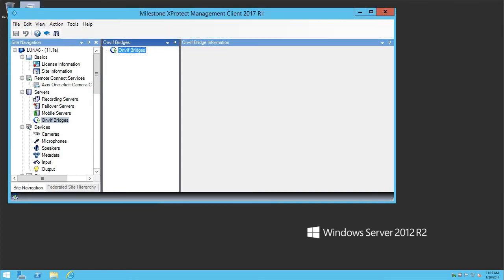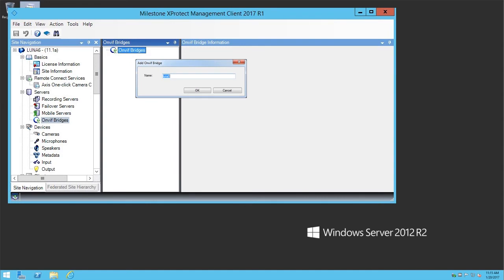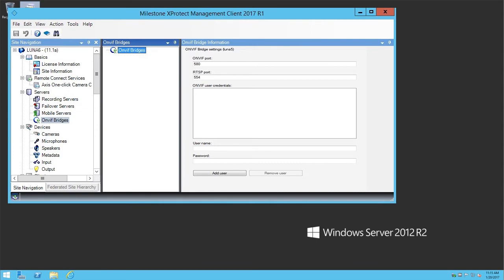Milestone ONVIF: Add ONVIF Bridge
This tutorial shows how to add a Milestone ONVIF Bridge.